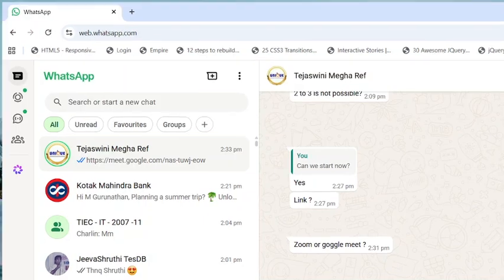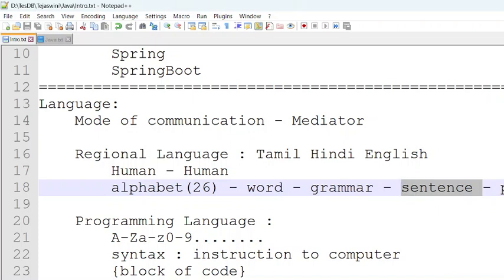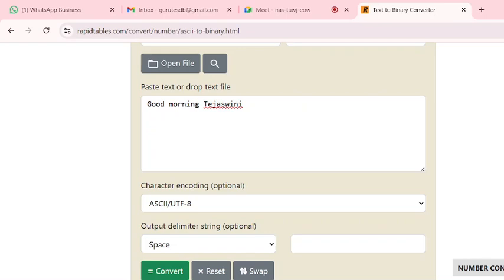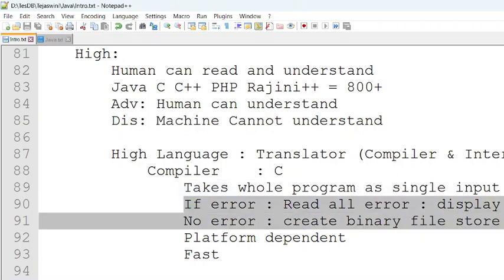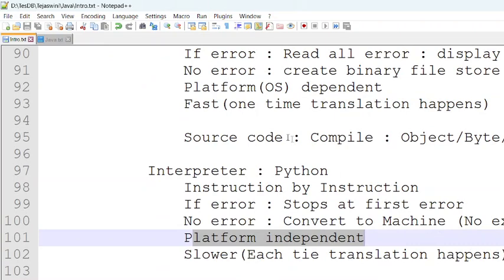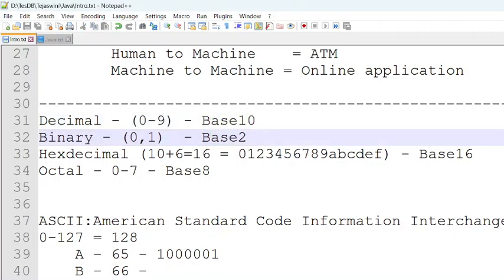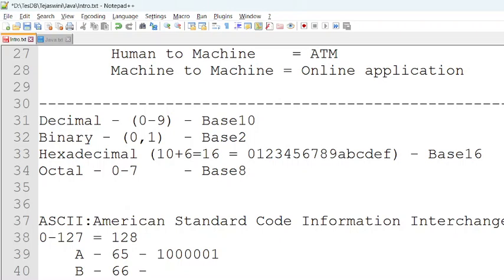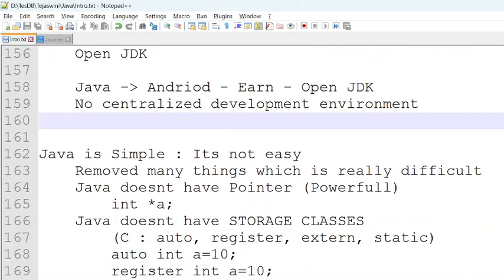Java 01 - Language Fundamentals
This video covers languages fundamentals
What is Language?
What is Programming Languages?
What are the types of Programming Languages?
What is compiler & Interpreter?
What is ASCII, Extended ASCII, Unicode?